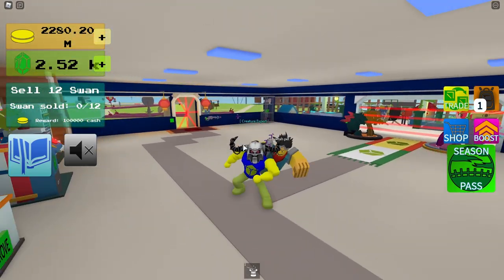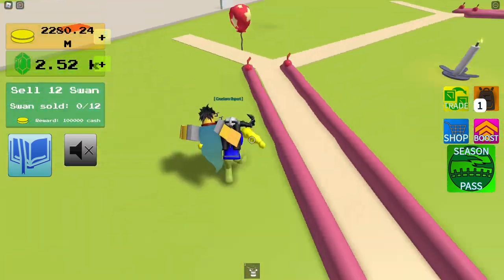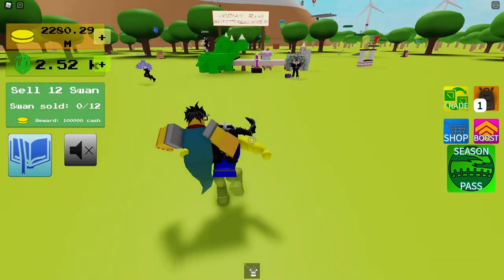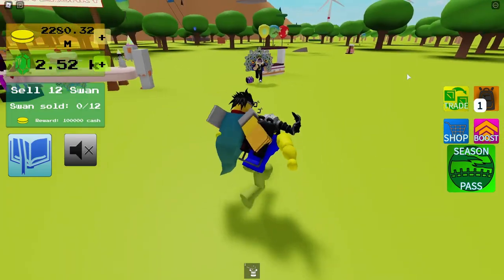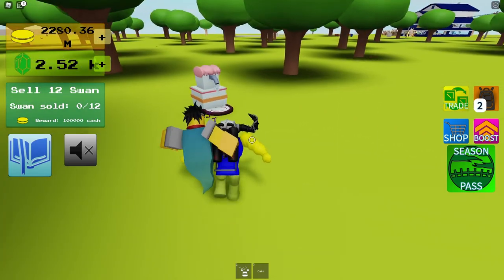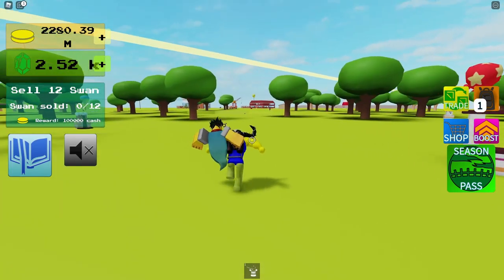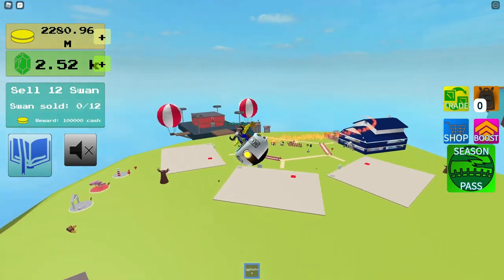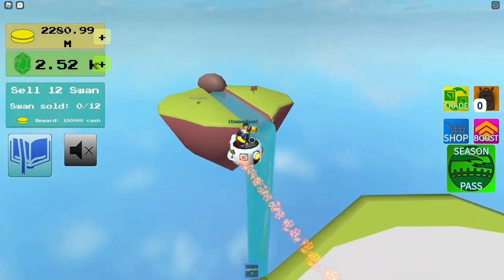How To Get The Egg Mobile & New Anniv Pets In Creature Tycoon